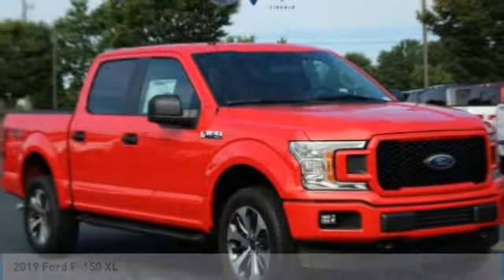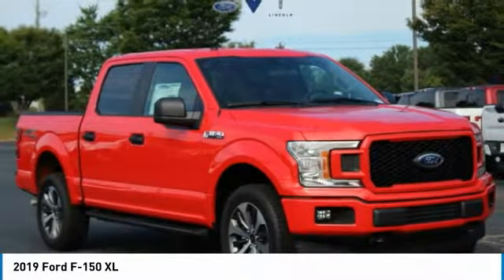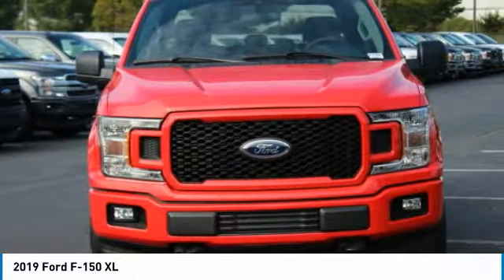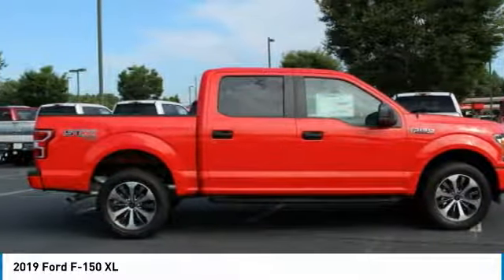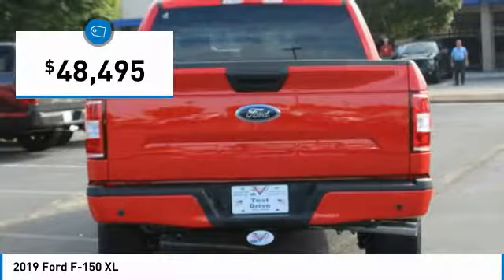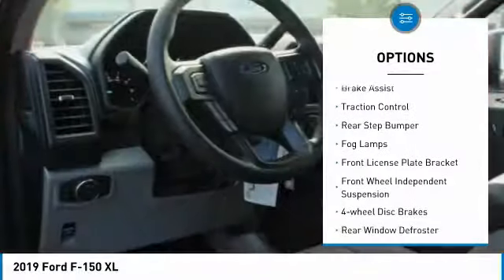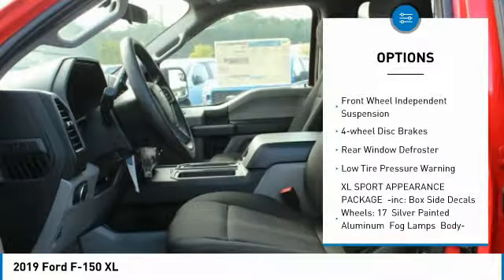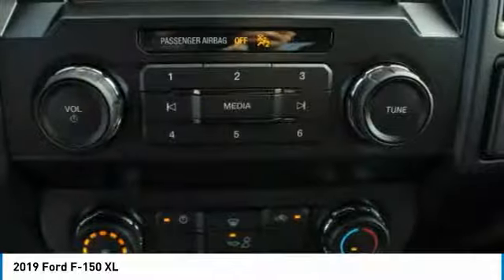2019 Ford F-150 KFC39698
2019 FORD F-150 Morrow, GA
Stock# KFC39698

Race Red 2019 Ford F-150 XL 4WD 10-Speed 5.0L V8 Ti-VCT 4WD, Air Conditioning, Cruise Control, Dual front impact airbags, Dual front side impact airbags, Electronic Stability Control, Fully automatic headlights, Outside temperature display, Power Front & Rear Windows, Power steering, Variably intermittent wipers. Some factory rebates listed may require customer to finance through Ford Credit, see dealer for details,
With these added accessories: PRO COMP LEVEL KIT - REAR WHEEL WELL LINERS - DUB BALLER 22in RIMS - NITTO TIRES - TRAY MATS - PAINTED TRIFOLD TONNEAU - HOOD DEFLECTOR - BED MAT
Price includes: $750 - Ford Credit Retail Bonus Customer Cash. Exp. 09/30/2019, $1,000 - Special Package Retail Customer Cash. Exp. 09/30/2019, $2,000 - F-Series Retail Customer Cash. Exp. 09/03/2019, $750 - Bonus Customer Cash. Exp. 09/30/2019, $750 - Retail Bonus Customer Cash. Exp. 09/03/2019 Price includes $7,466 in dealer added accessories.